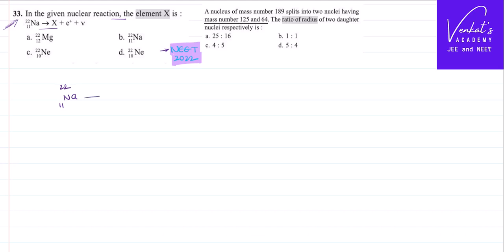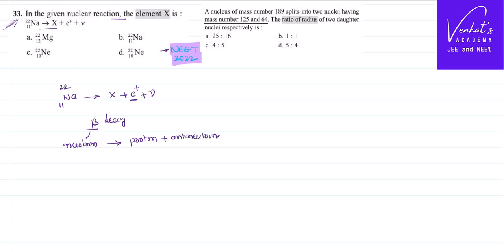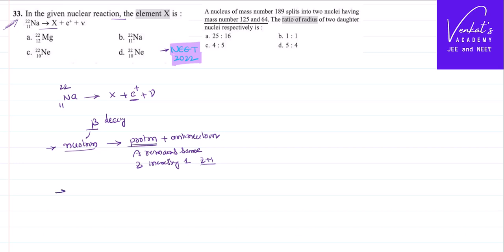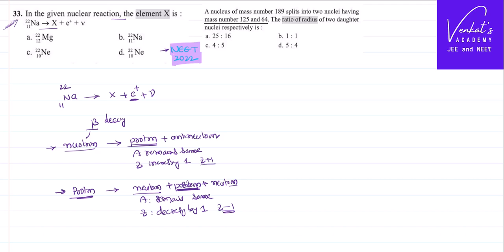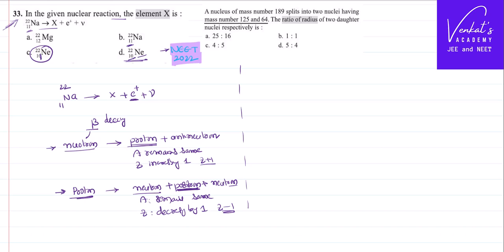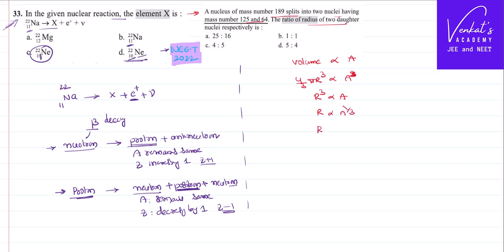NEET 2022 Physics Nuclei questions